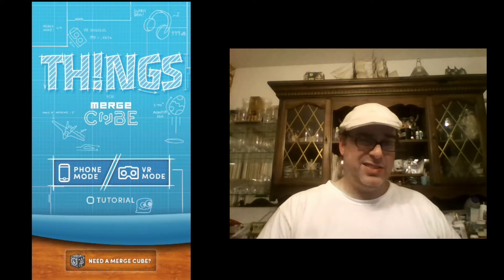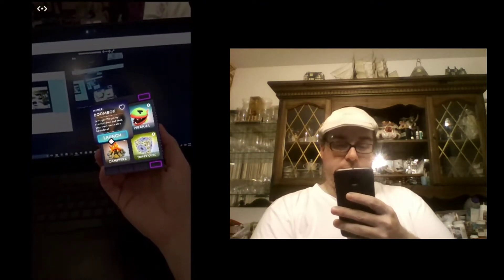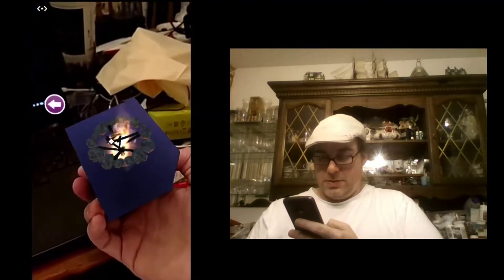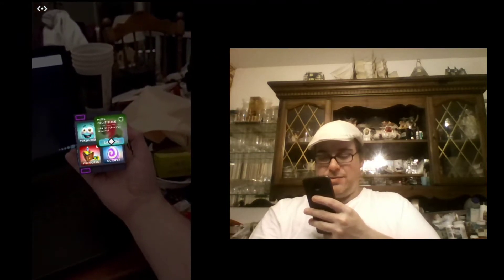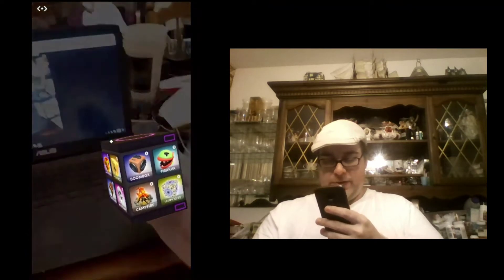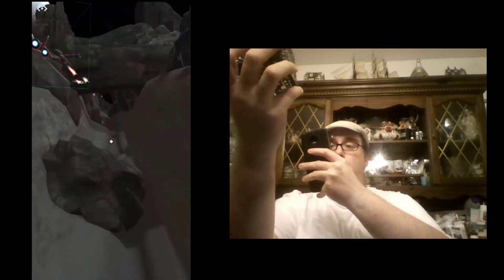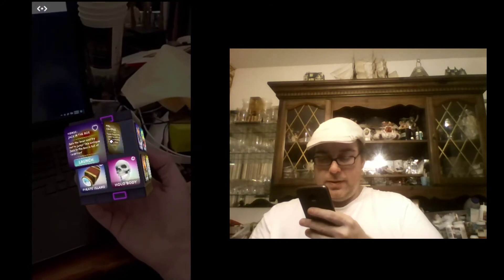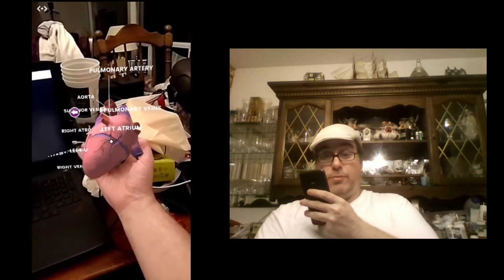Merge Things on Merge Cube (AR)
Pick up a Merge Cube for yourself at Wal-Mart online or in stores!